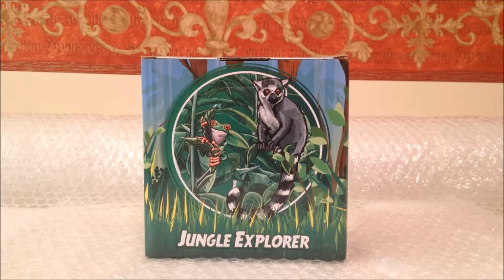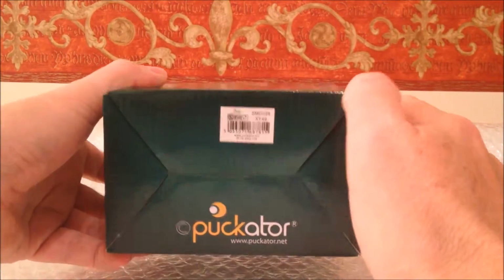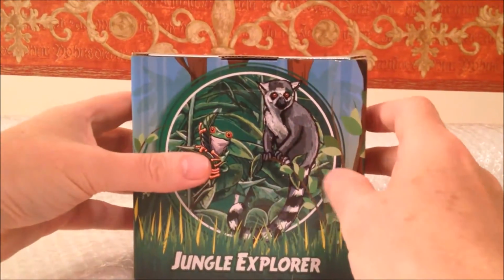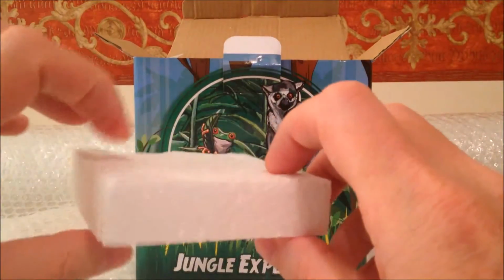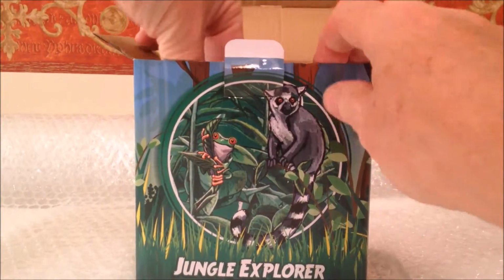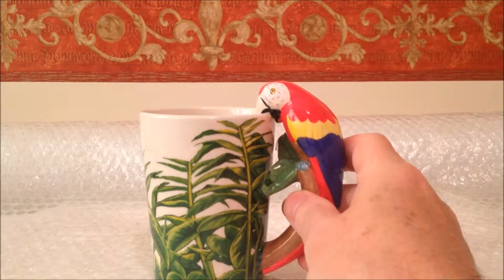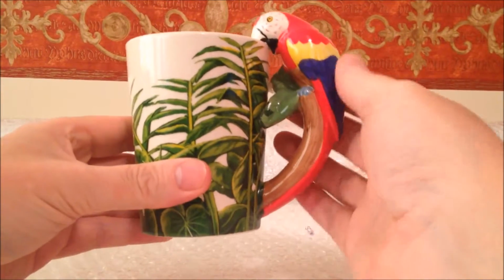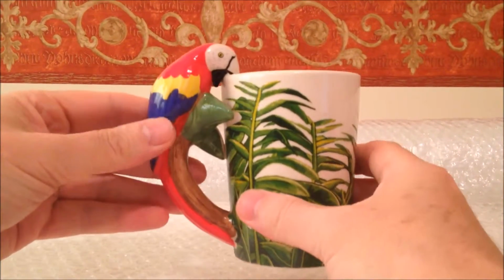Parrot Handle Mug with Gift Box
This is the ceramic Parrot shape handle mug with foliage decal. Comes in gift box. Sold on Facebook and eBay.

Dimensions: Height 12.5cm Width 13cm Depth 8.5cm
Moulded handle with print decals.
Both food and microwave safe.